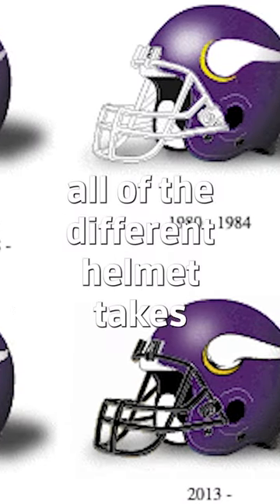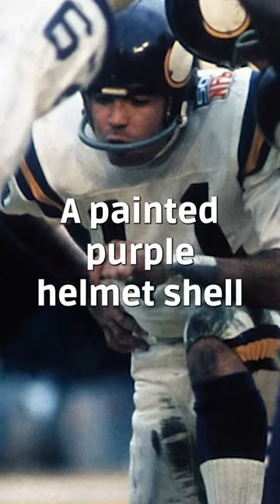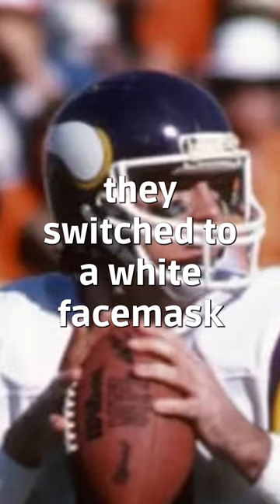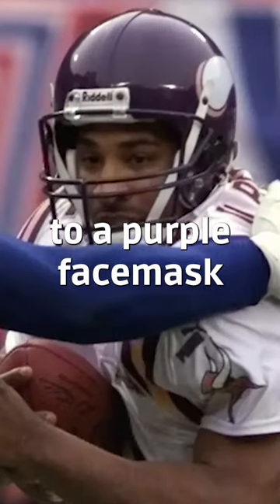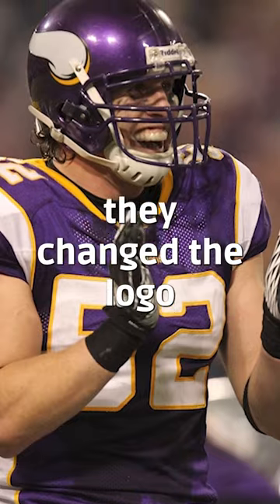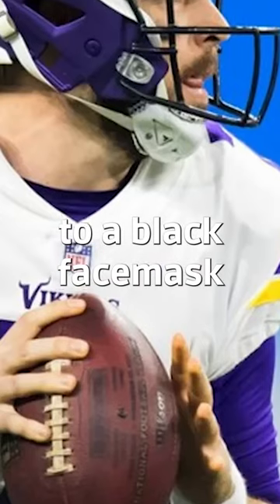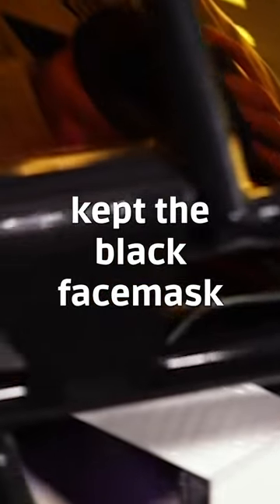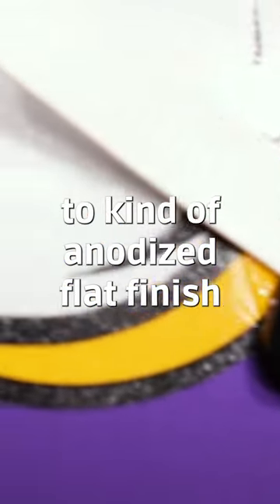Minnesota Vikings Helmet History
Steve and Jay dive into the history of the various helmets worn by the Minnesota Vikings. If you're a Vikings fan, a helmet nerd, or just want to learn something new, then stick around! We will be going over helmets from 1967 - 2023 for all 32 NFL teams, so keep an eye out for your favorite team. Let us know your favorite Vikings look in the comments.